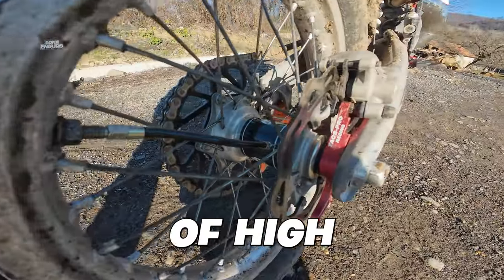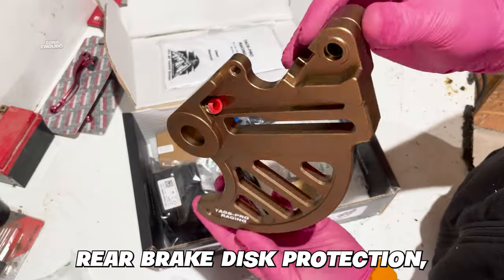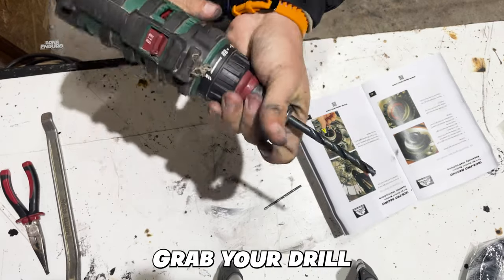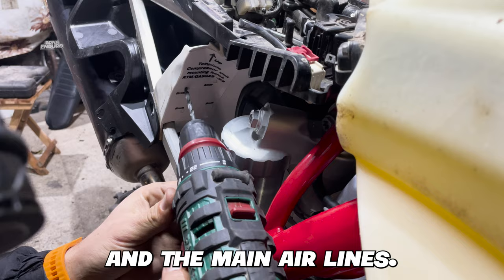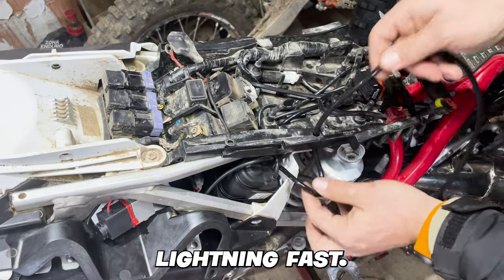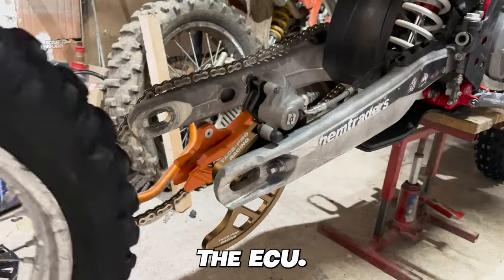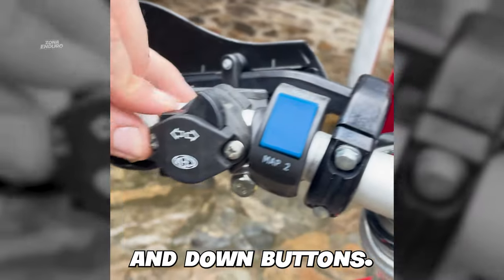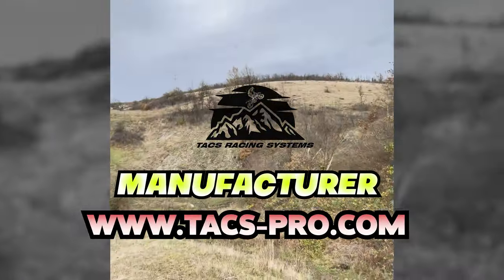Hard Enduro Game-Changer! TACS-PRO Racing Tire Air Control System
🏁 Rev up your engines and join us on an adrenaline-fueled journey as we install and test the TACS PRO Racing Tire Air Control System!

From dismantling the bike to fine-tuning tire pressures on the fly, witness every step of this high-octane installation.

🆕 Do you have a good video? We'll make it viral!
📬 Send us the video via:
Got Balls? Ride With Us!